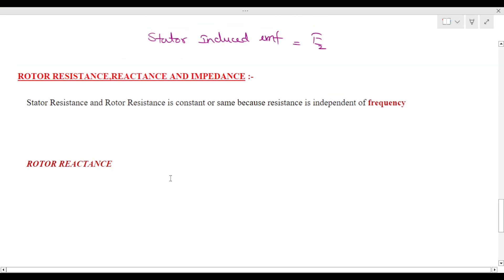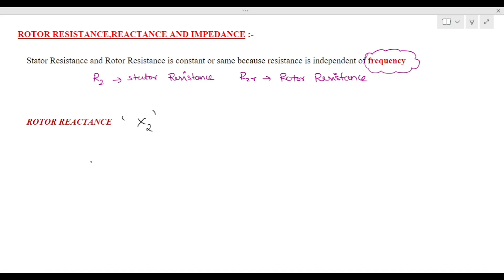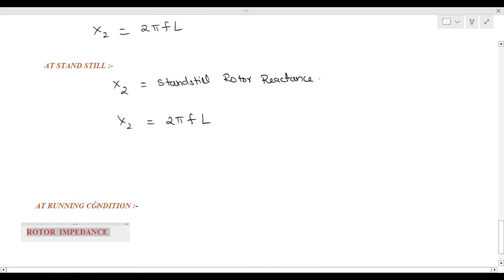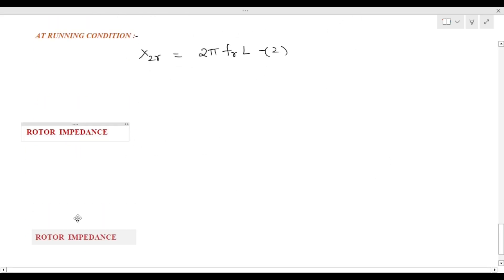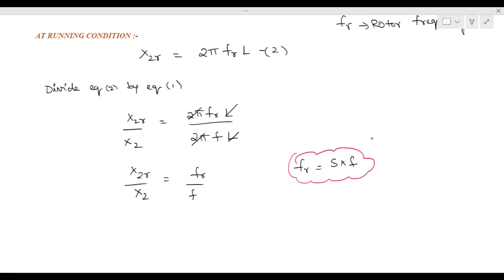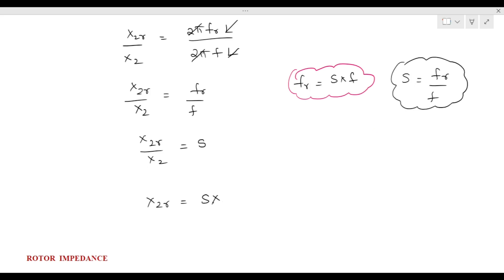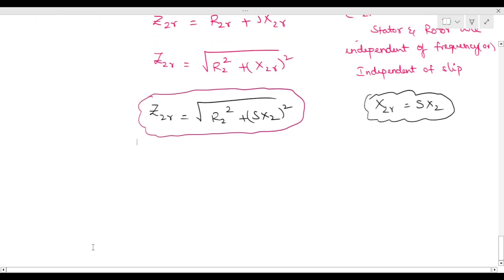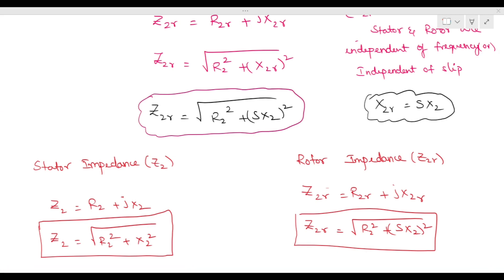CLASS-34:- ROTOR CURRENT& IMPEDANCE OF INDUCTION MOTOR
In this class I tried to explain about rotor current and rotor power factor at running and standstill conditions.